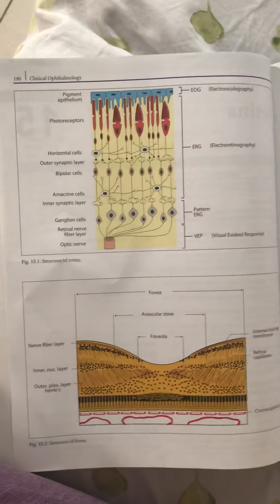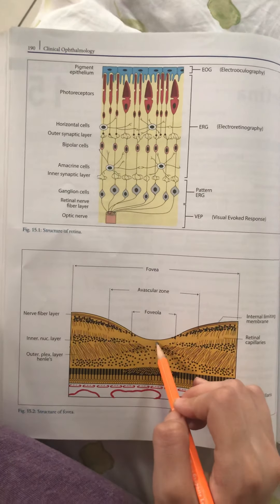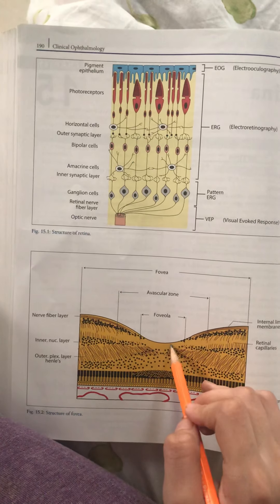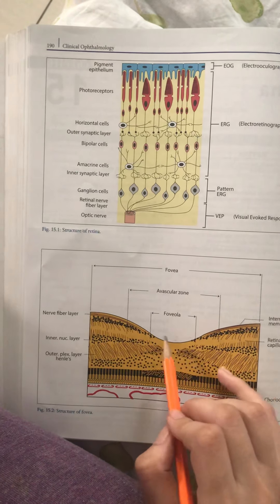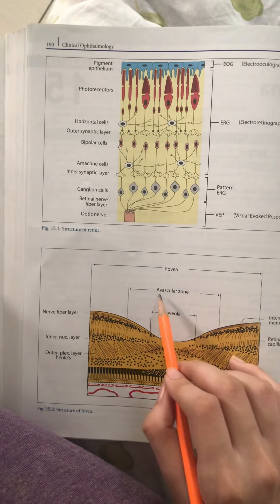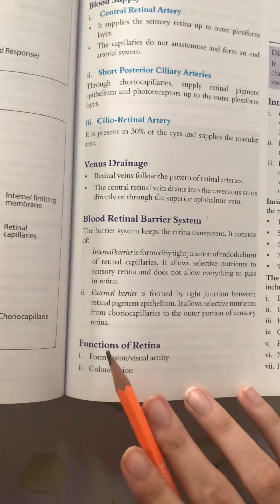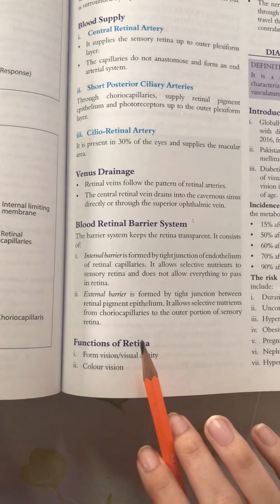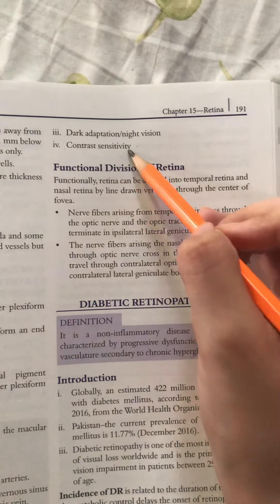Retina (Intro) Anatomy and Physiology from Shafi M.Jatoi